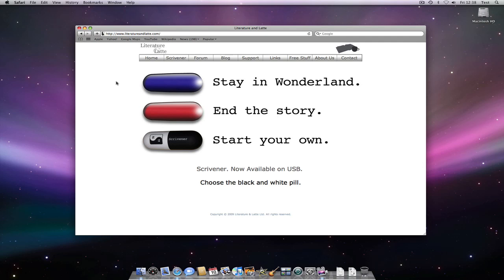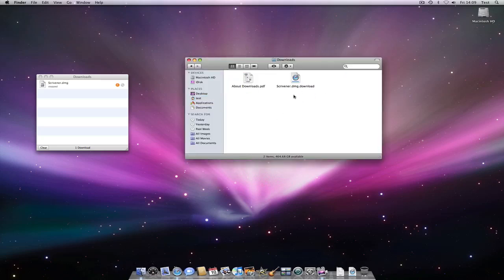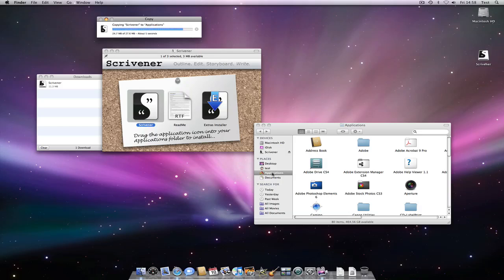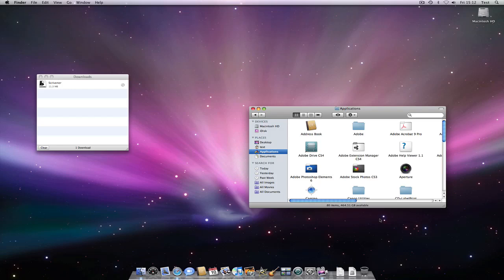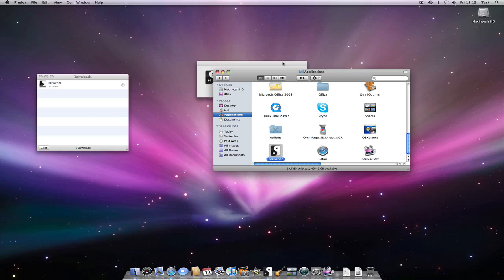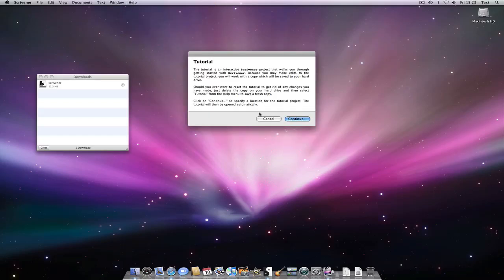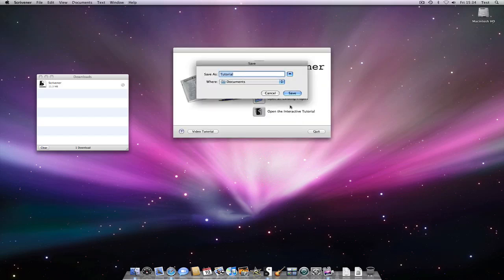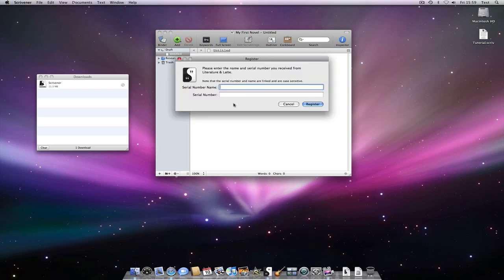Scrivener Basics - Installation Video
Video showing the process of installing Scrivener onto Mac OS X.